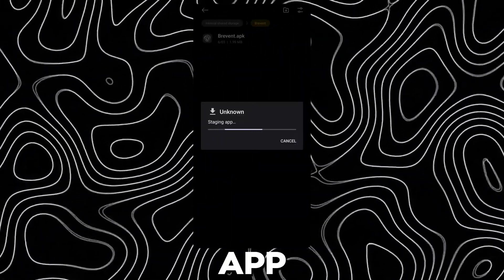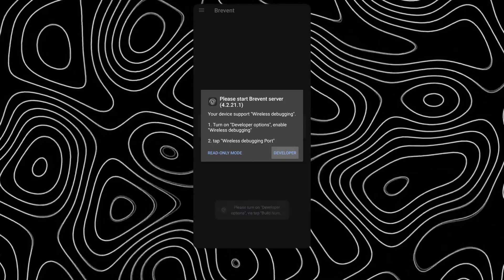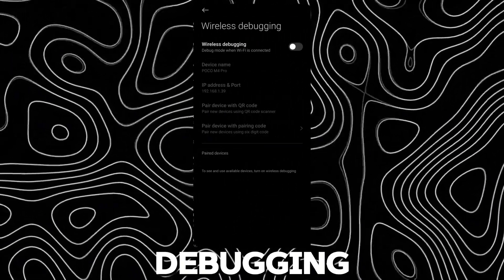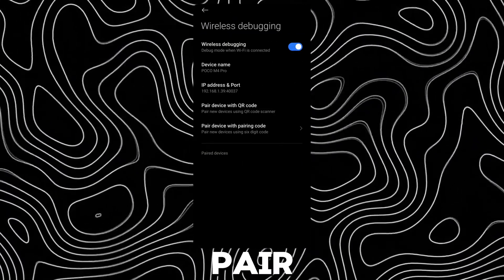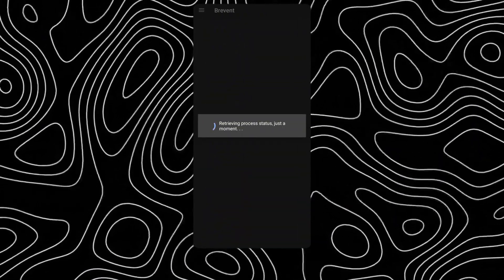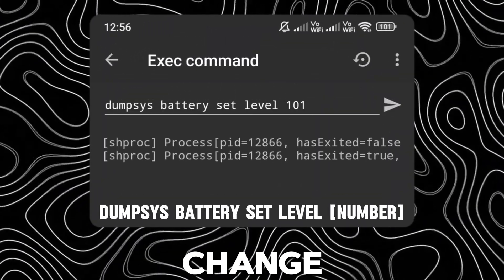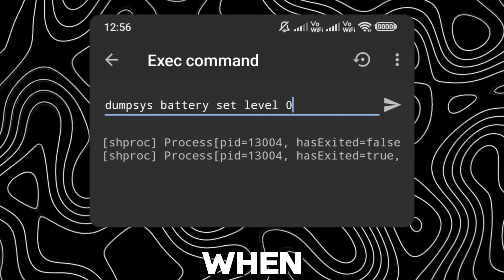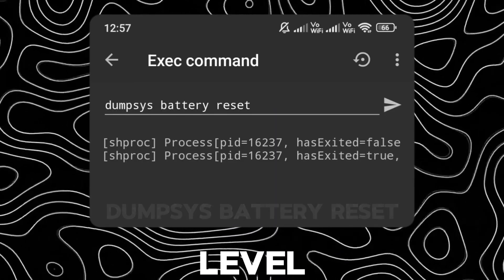Change Your Battery Percentage To Any Number | No ROOT/ADB | Techtitive